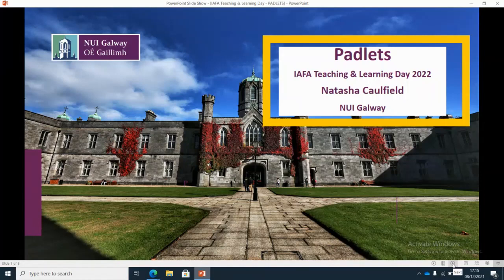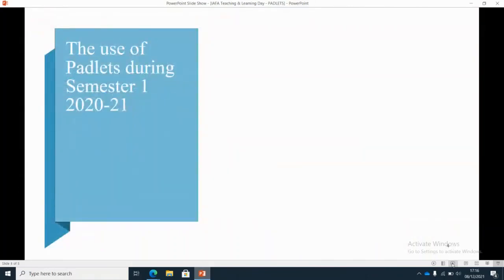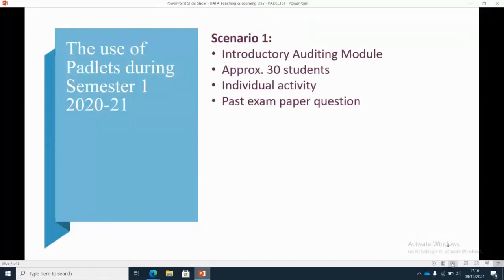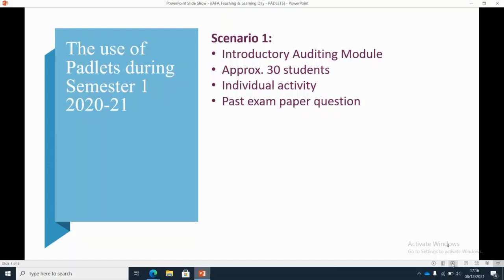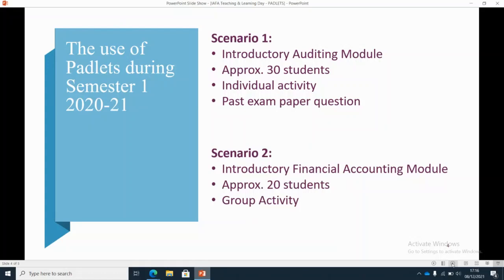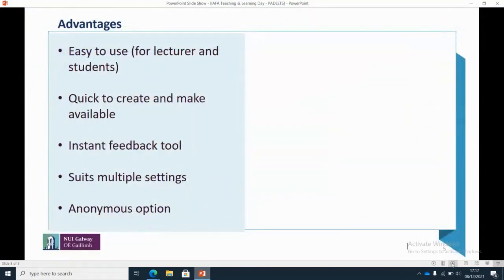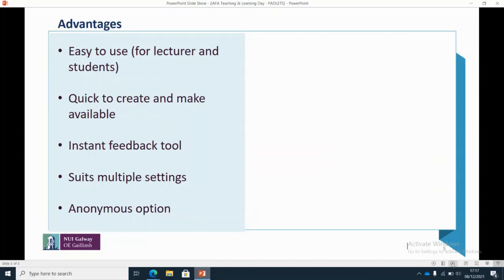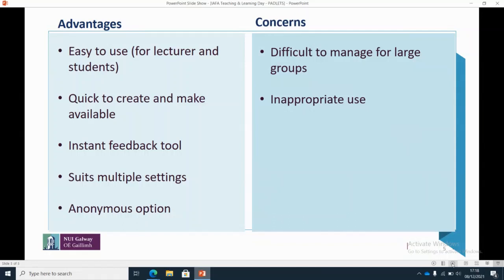T&L 2022 Natasha Caulfield